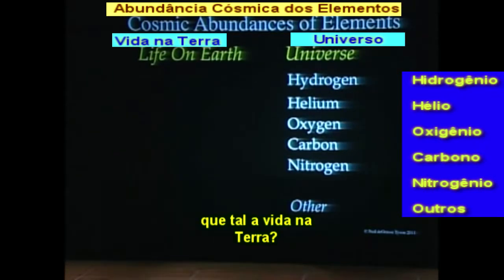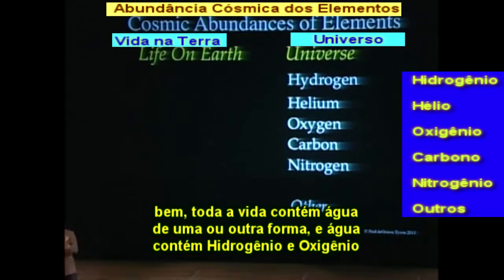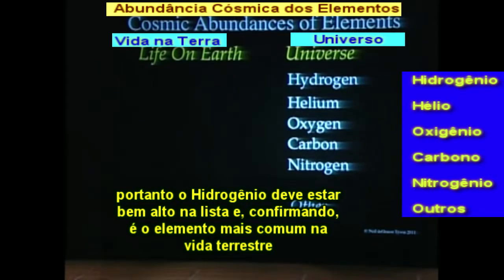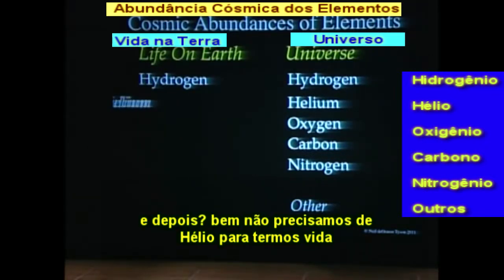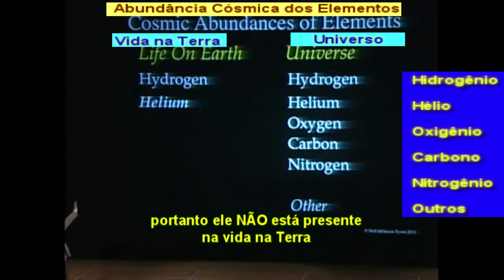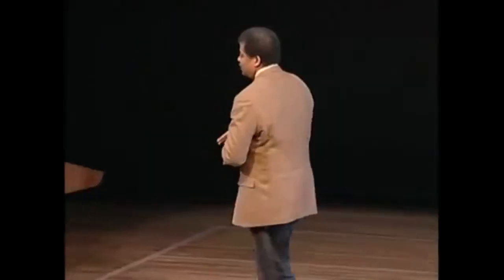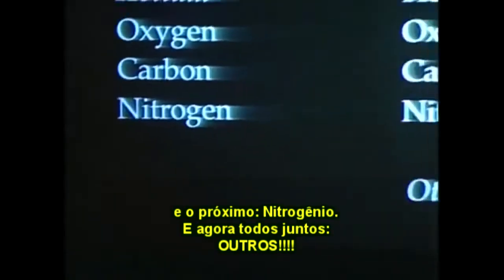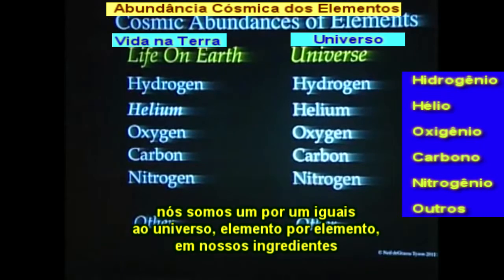Palestra Neil deGrasse Tyson proferida em 2011: Elementos no Universo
achei interessante não só traduzí-la (com legendas, e não com dublagem desta vez), como "fatiá-la", para que o vídeo final não ficasse muito longo (a palestra original tem mais de duas horas). Os assuntos que "pincei" da apresentação de Tyson foram:
1) Objetos Próximos à Terra (asteróides e cometas)
2) Buracos Negros
3) Matéria e Energia Escuras
4) Big Bang
5) Ciência pelo Mundo, Cientistas nas Cédulas de dinheiro Européias
6) "Naming Rights" de elementos na Tabela Periódica
7) Ciência nos EUA
8) Uso de Engenheiros
9) Defesa contra ETs
10) Corrida Espacial
11) Orçamento da NASA
12) A Árvore da vida
13) Números
14) Elementos no Universo